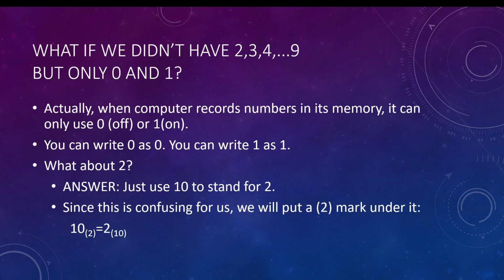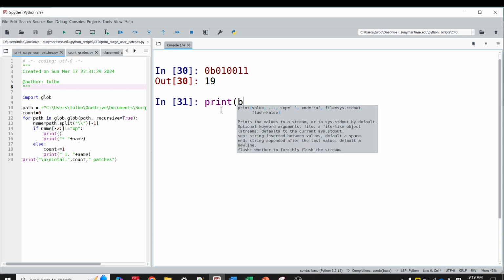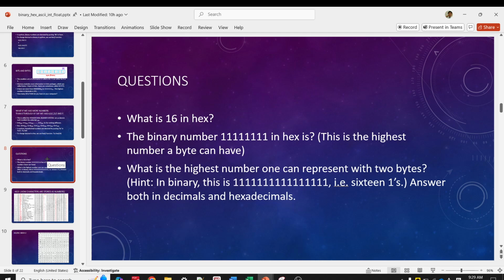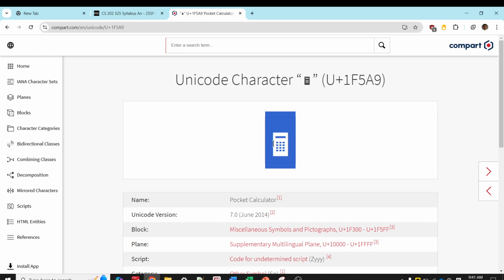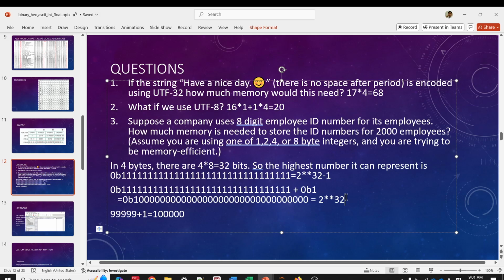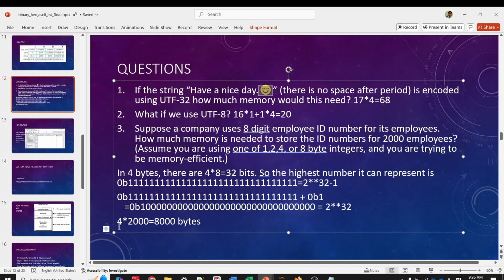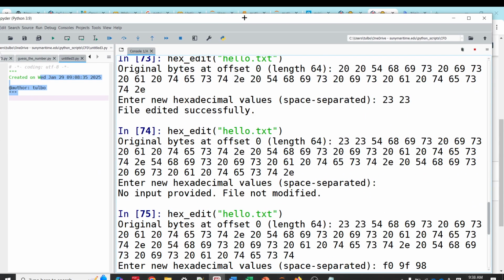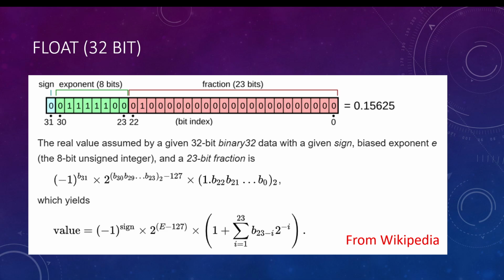How data is represented digitally